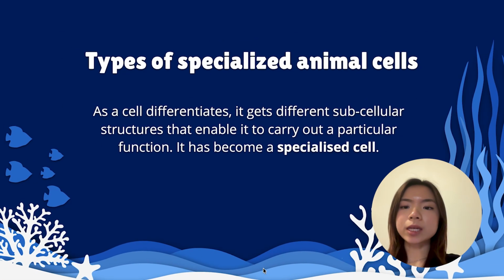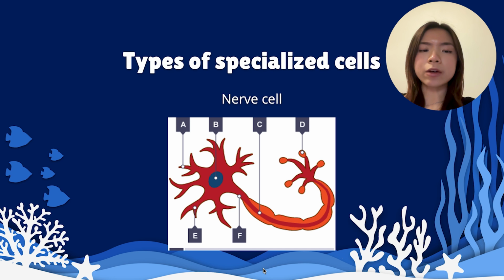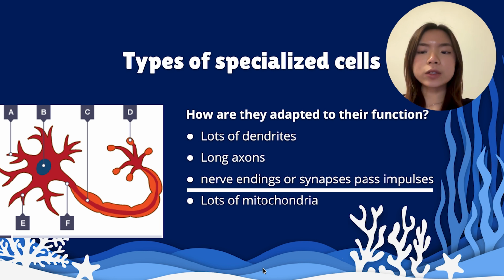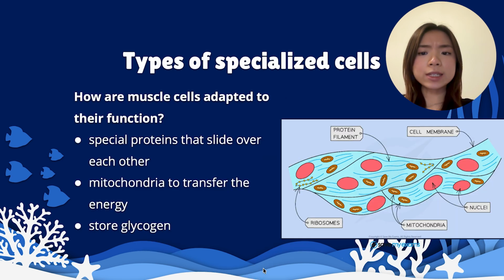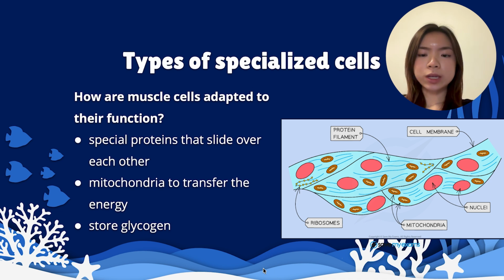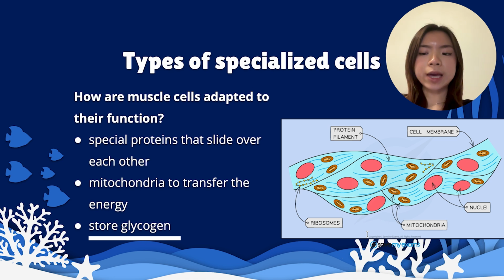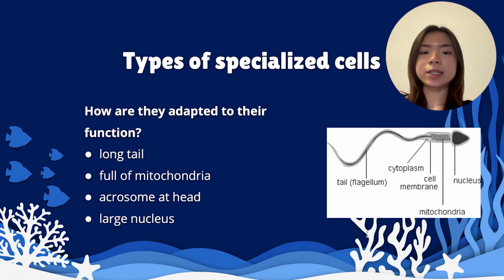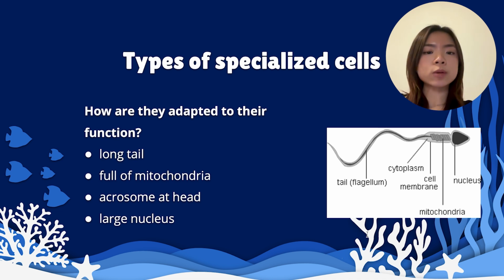Specialized Cells in Animals – How Tiny Cells Do Big Jobs! | Ace Academic Tutors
Register Now